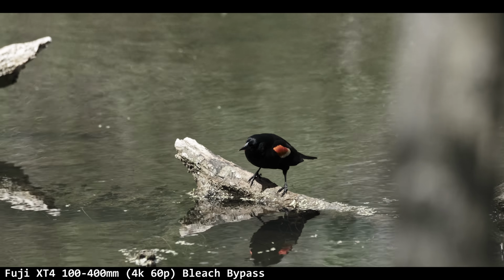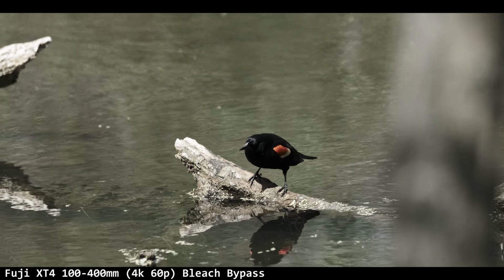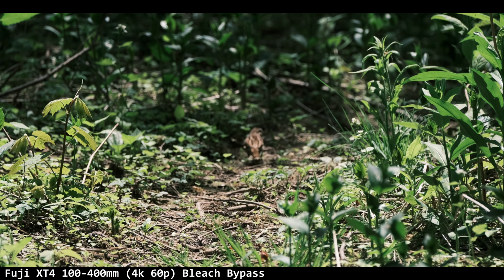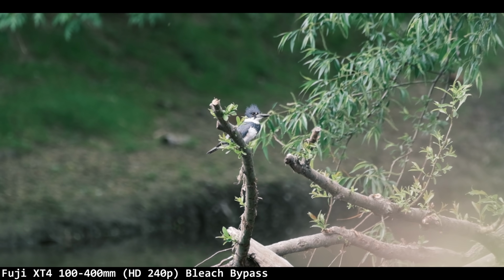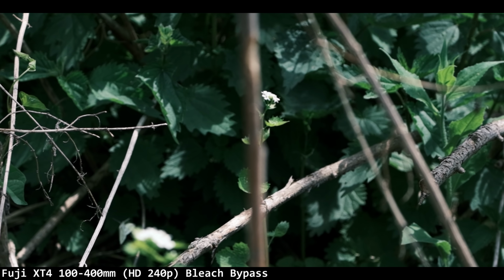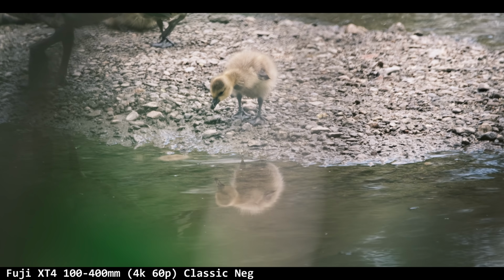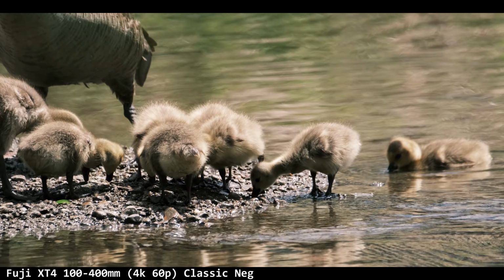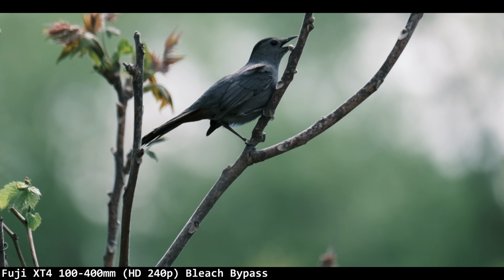Fujifilm Bleach Bypass for WILDLIFE?! Yes Please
Today we have some unique Fuji footage using Eterna Bleach Bypass as our film simulation for wildlife video.  Got some cool footage with the XT4 and 100-400mm in anticipation of the XH2s.  Slow mo footage in bleach bypass with some classic neg thrown in there.

Fuji XH2s
Fuji 150-600mm
Fuji XT4
Fuji 70-300mm
Fuji 100-400mm or USED or USED